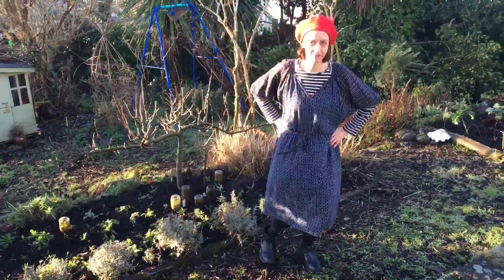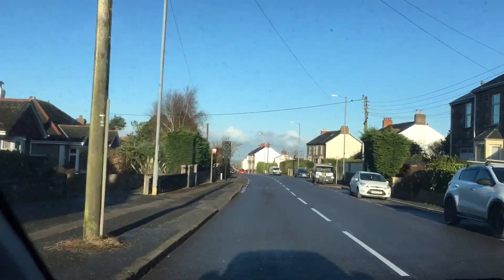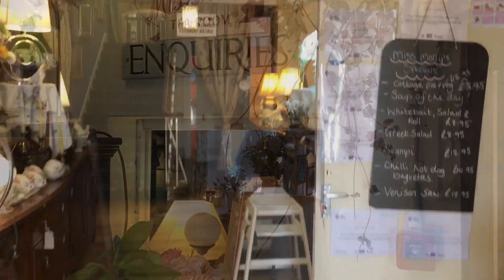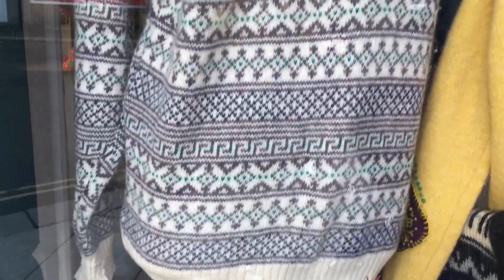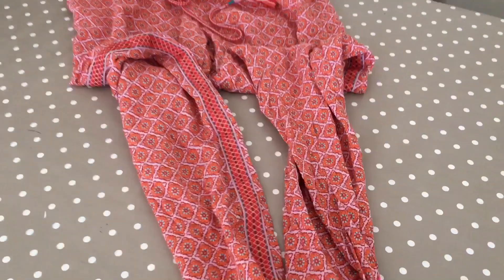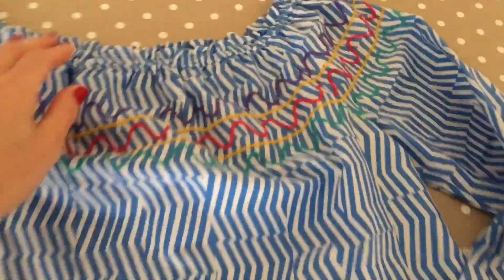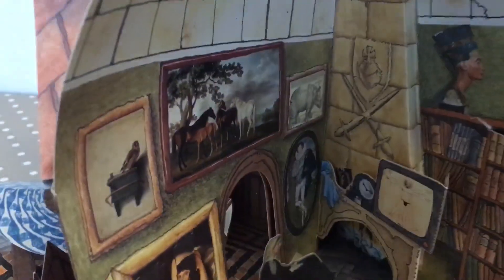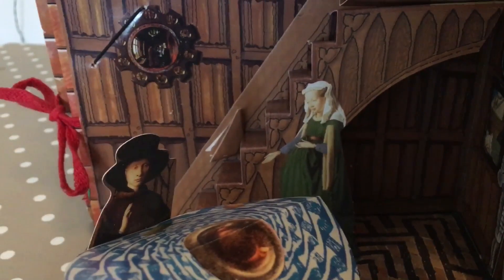Thrifty shopping in an old Cornish mining town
Please excuse the nostrils! A wee visit to Redruth’s charity shops, junk, antique and secondhand shops. Bobby dazzlers revealed at the end…

Lulu x (the flared nostrilled one)
p.s. Mumrah does exist but does not appear on film